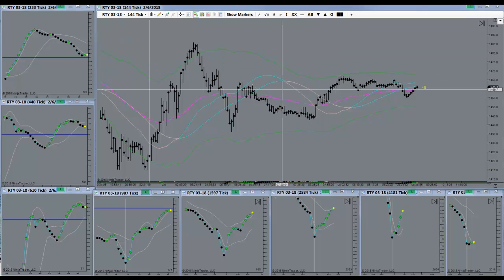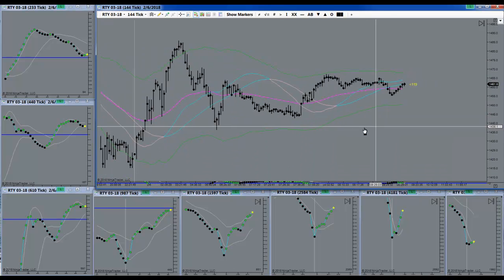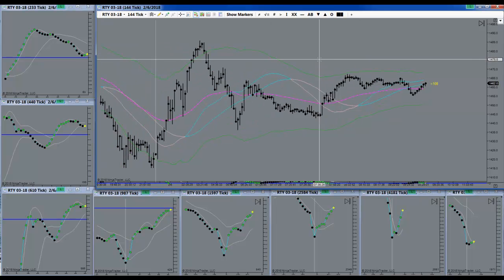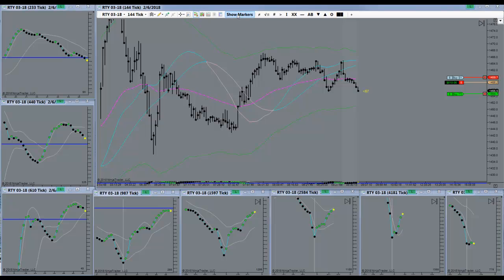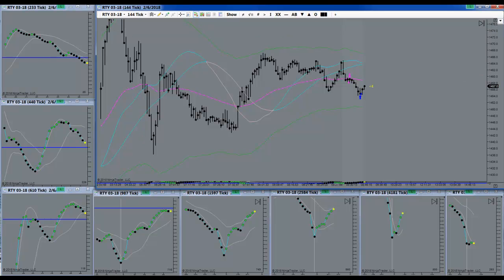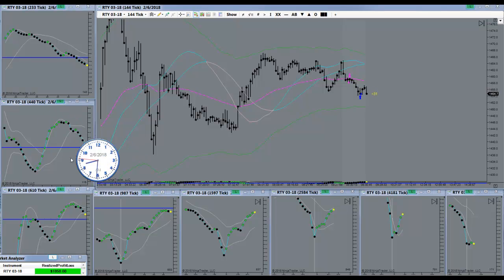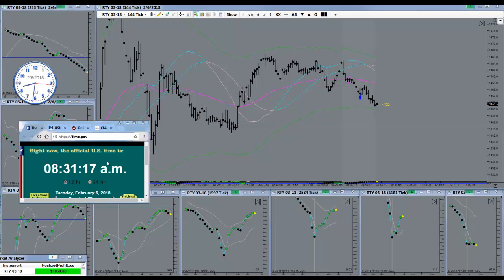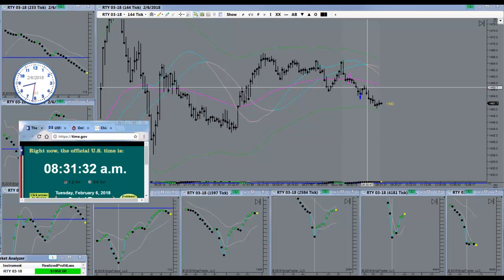Grabbing A Morning Quickie - Wham Bam Thank You Ma'am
Grabbing A Morning Quickie - Wham Bam Thank You Ma'am. Horst Trades RTY February 6th, 2018. How much time do you spend sitting in front of your computer trading EMini Futures on an average day? Possibly even “trend trading”?